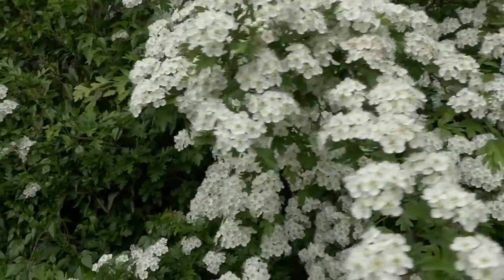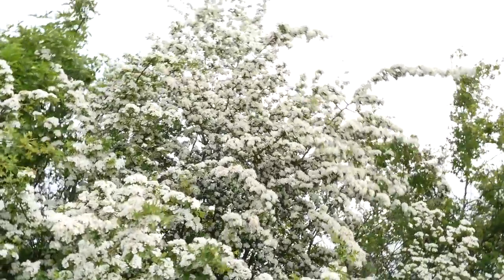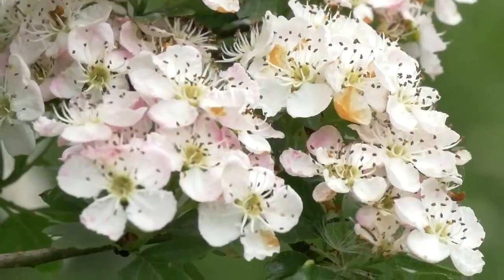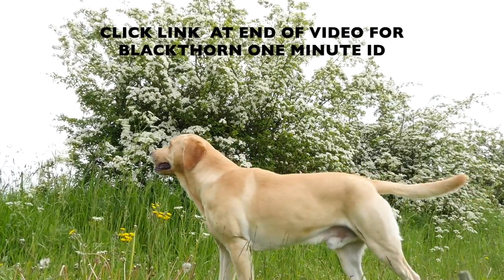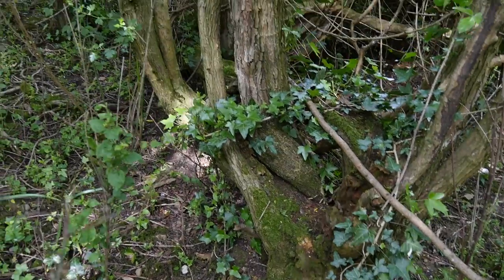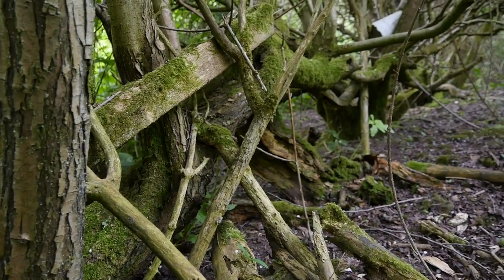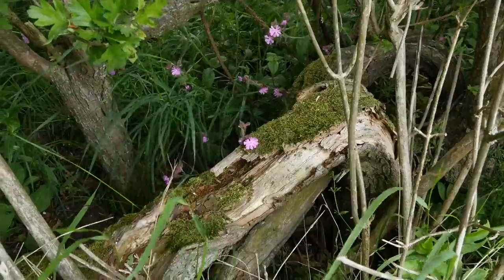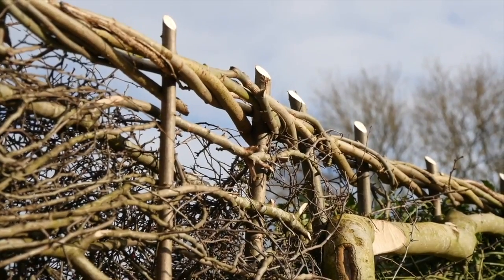May Blossom. The Hawthorn - Stalwart of the Hedgerow. One Minute ID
May blossom - the flowers of the Hawthorn. There are two common species, common and Midland hawthorn, and the hedgerows are heavy with their blossom from May through to early June. The stalwart of the hedgerow, hawthorn has been used for centuries as living stock-proof fences, the solid structure of the hedges maintained by layering or laying - the technique of part-cutting through hawthorn stems, along a hedge line,  bending the stems over and staking every few metres, weaving hazel wands along the top to make an attractive  and tough hedgerow capable of holding back bullocks and heavy cattle. I visit blossoming hedgerows and climb into an ancient hedgerow where there are traces of century old hedge-laying in the hedge bottom. I find a woodpigeon's nest in the depth of the hawthorn as white and pink May blossom petals swirl in the gusting wind.

One Minute ID. Snippets from the countryside in around a minute.